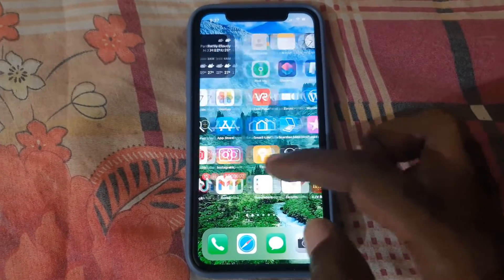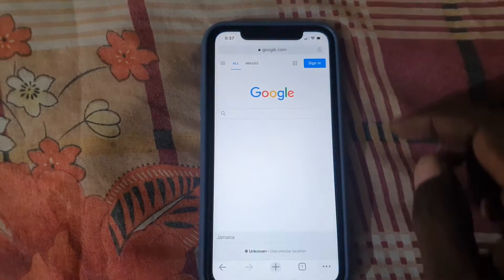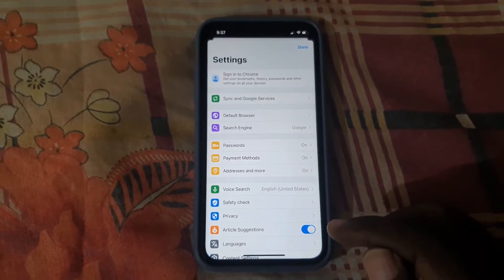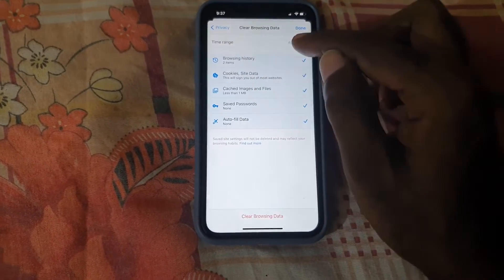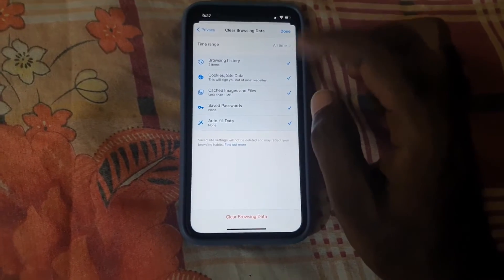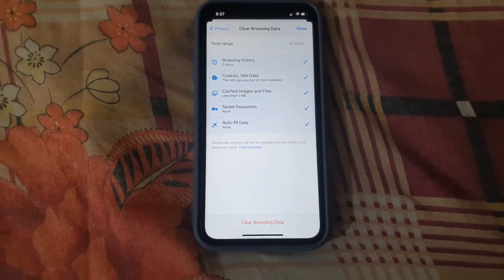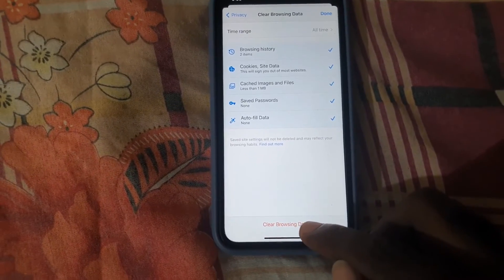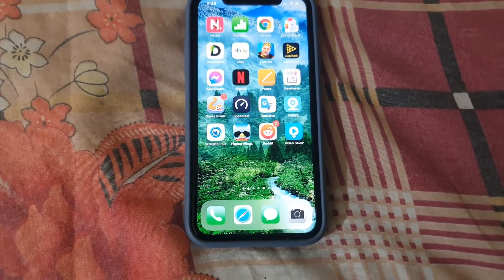How to Clear Google Chrome History on iPhone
My guide will show you How to Clear Google Chrome History on iPhone. This way you can free up space and delete internet website history for a more responsive browser and device.